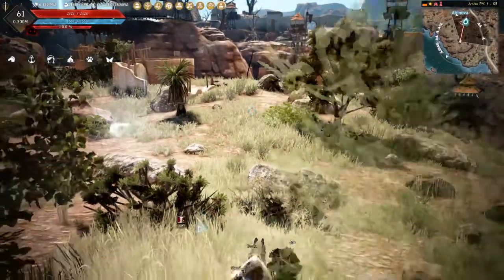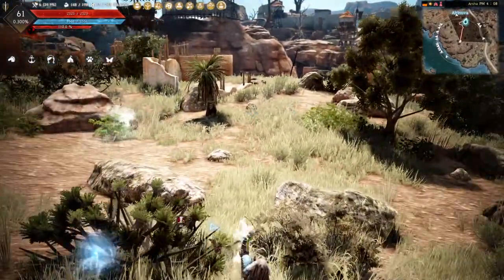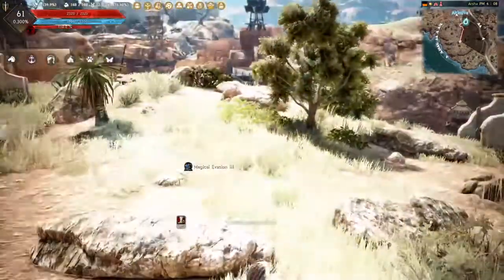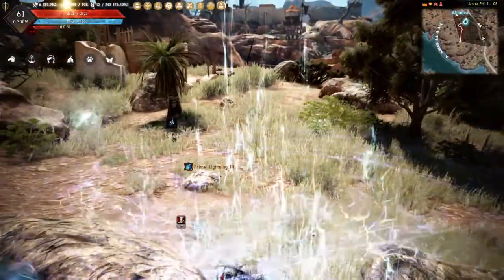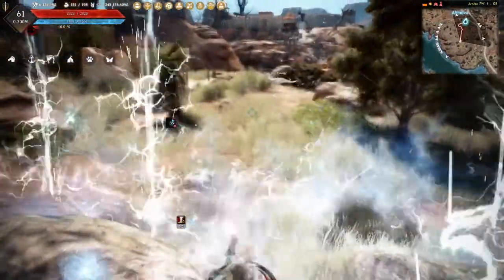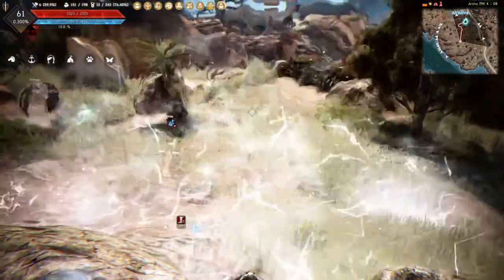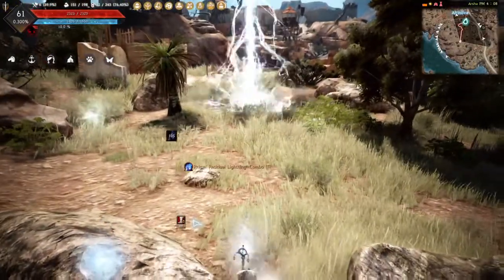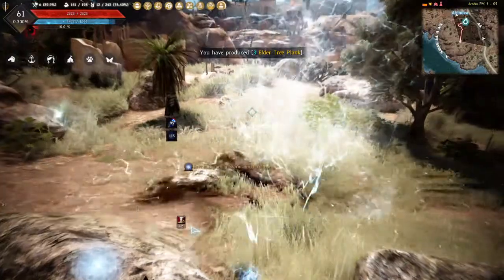Black Desert Online - Console - Hidden Camera Settings!!!